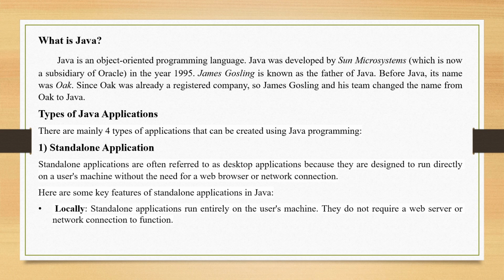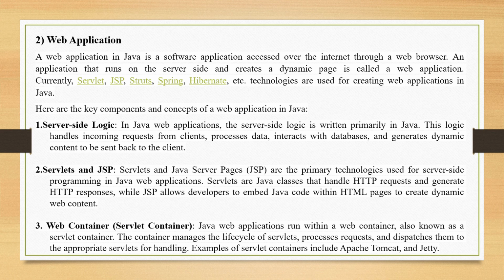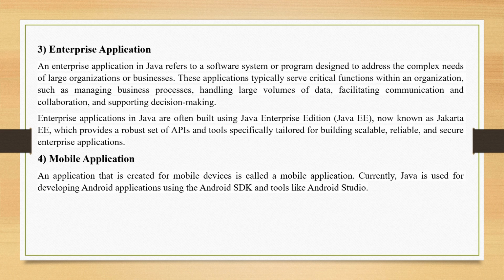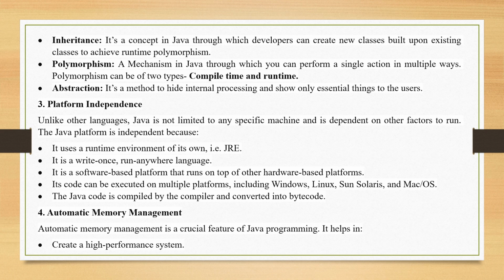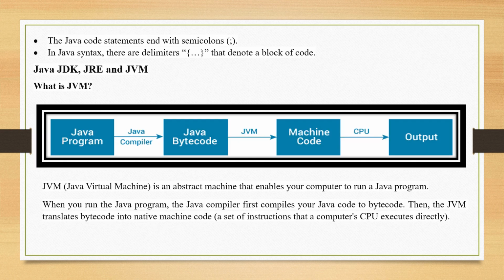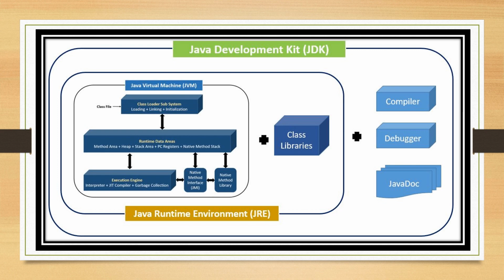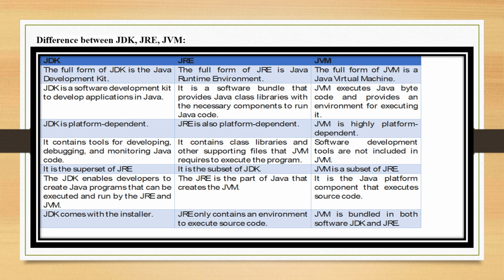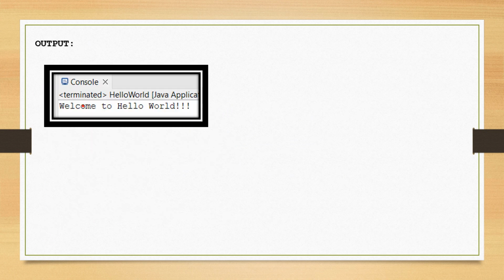JAVA INTRODUCTION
This video includes What is JAVA, its Features and types, What is JDK, JRE, and JVM and How JAVA code works. It has a basic Hello World code and an explanation of it.

CODE:
//Package Declared
package com.java;
 //Main class
public class HelloWorld {
  //Main method
 public static void main(String[] args) {
  //Print statement
  System.out.println("Welcome to Hello World!!!");